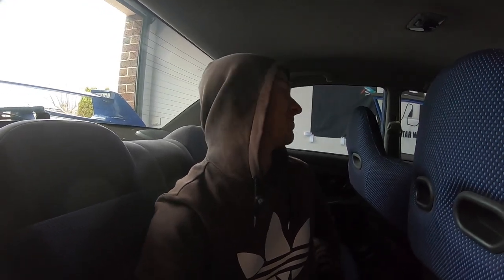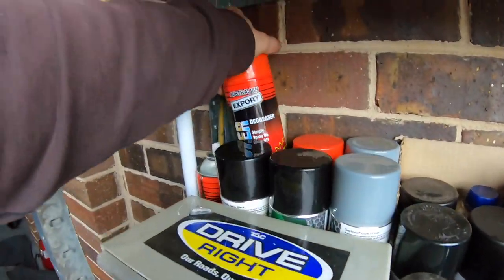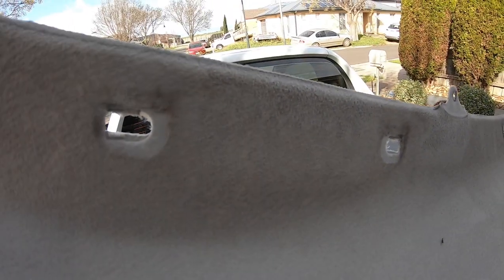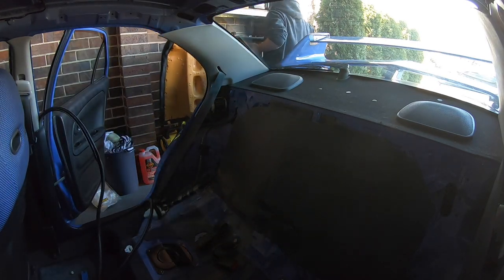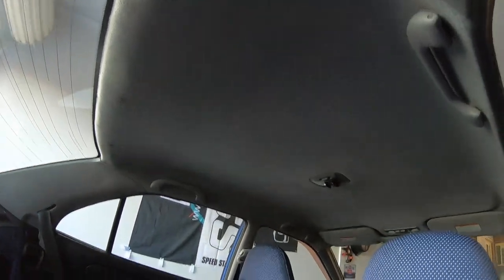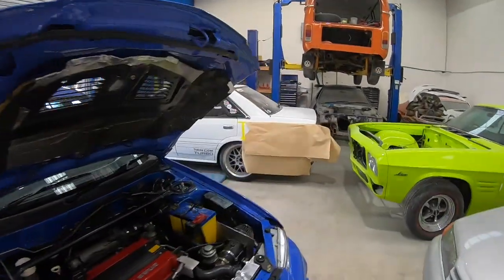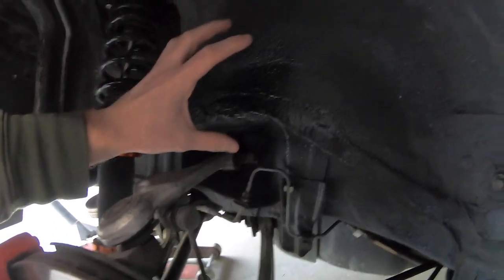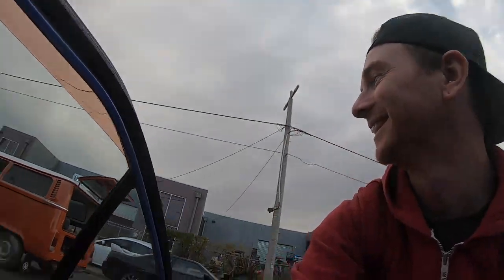Lancer EVO 6 rust repairs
a very common thing with 90's evo's is rust in the rear end unfortunately, in this video Anthony and I tackle a small section in the rear wheel well